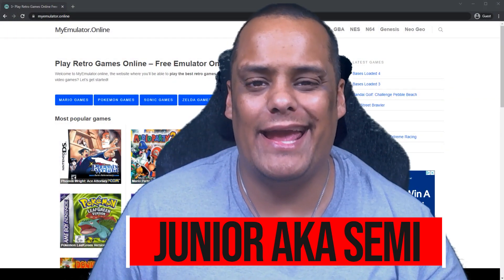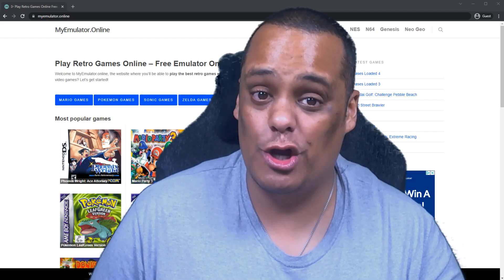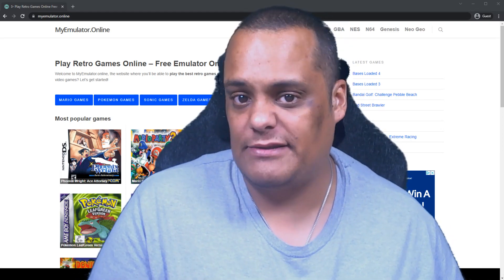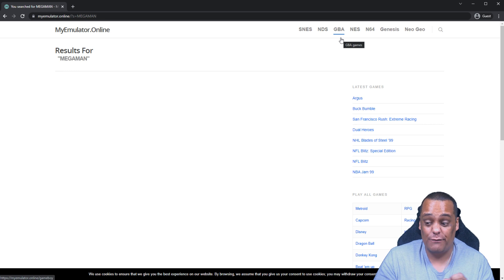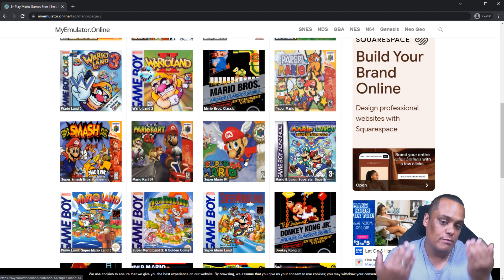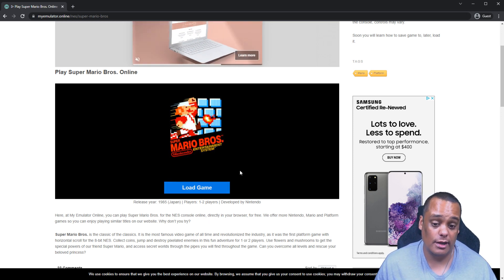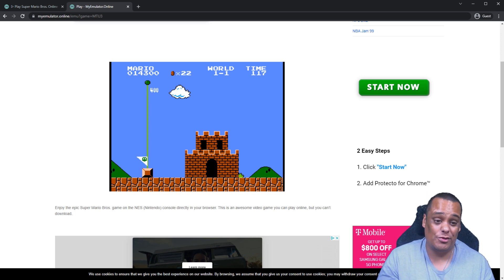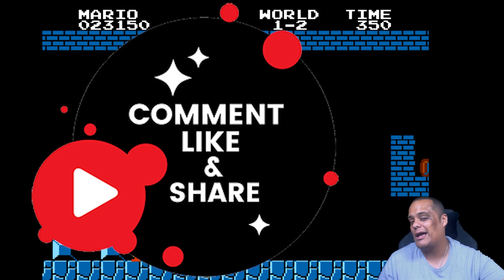MyEmulator Retro Gaming Website Review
▼▼▼OPEN SESAME▼▼▼

URL: myemulator.online

▼Need A VPN? Stream Safe!

49" Samsung CHG90 UltraWide Monitor